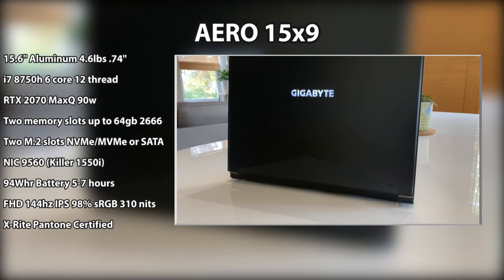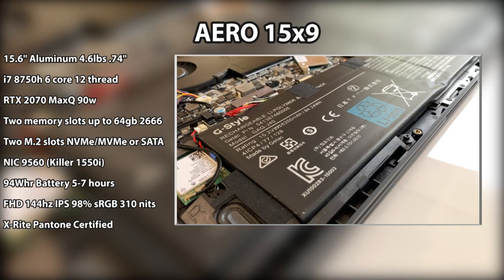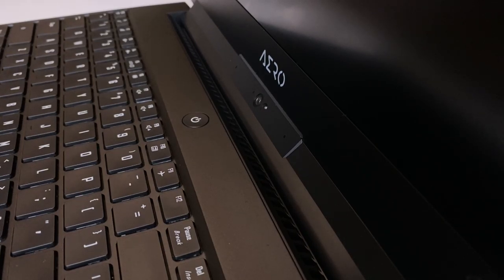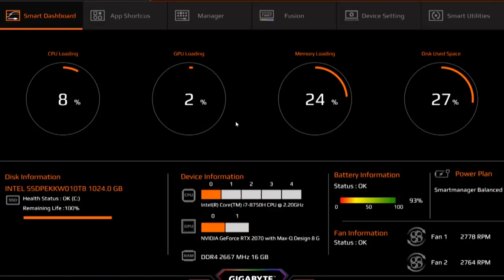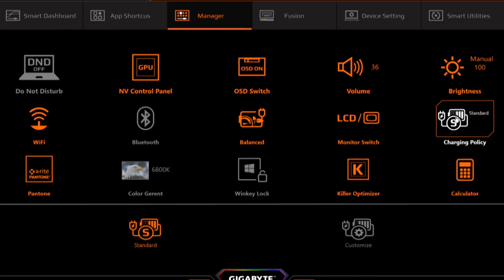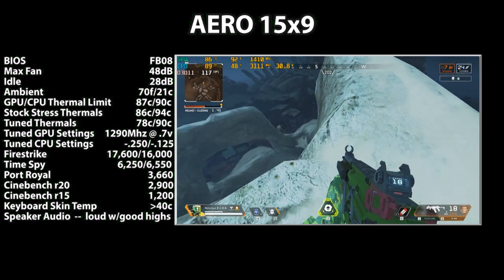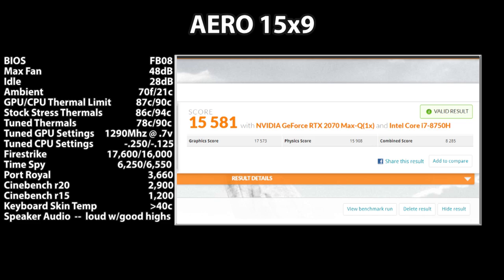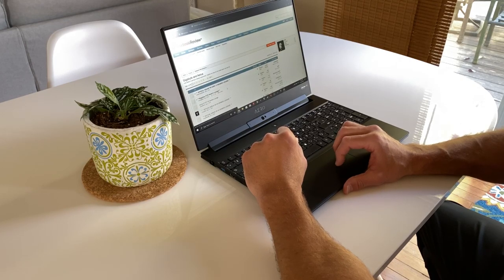Aero 15x9 9 months later! (A re-review project by Bob)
New Review Style featuring the Aero 15x9!

New (WIP) Bob Of All Trades Storefront

The Aero 15 might just be one of the very best in its class.  It offers more than everyone else per its niche.  But what matters to you the most will always take center stage.

High-end hardware 💻
Thin and light 💻
The gigantic battery 🔋
Two m.2 storage slots 💻
Top notch IO for the highest of content creators 💻

Perhaps one similar as the review at $1899
Feeling OLED at $1789
How about the new 17" model at $1713

This is a project out of love and passion while ultimately creating a new standard for 2020.

I love lengthy reviews and I enjoy talking but the numbers don't lie.  You want them sort, sweet and to the point so this is what I have created.  Cheers :)

-Tuning was done to provide performance over thermals (still respecting thermals, a little).  I'm very comfortable with the AERO and know its limits better than anyone.

-Seriously...is this the best in class laptop?